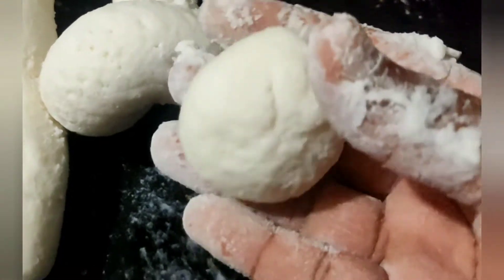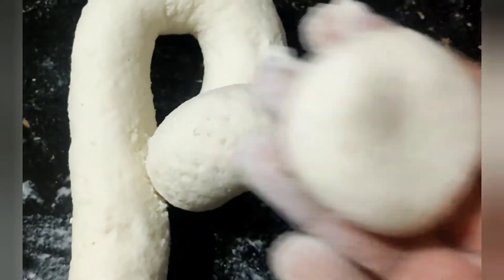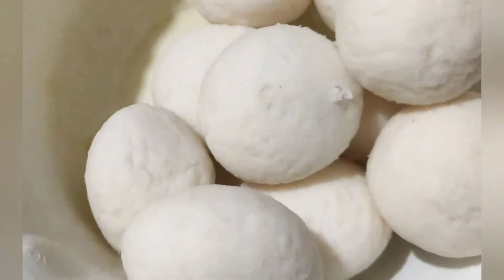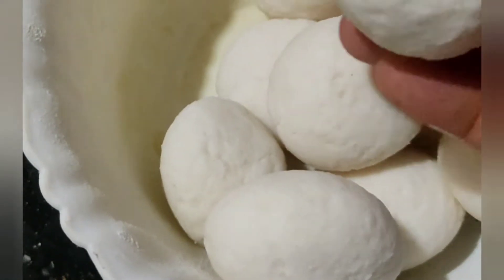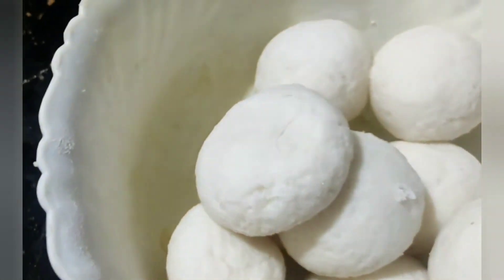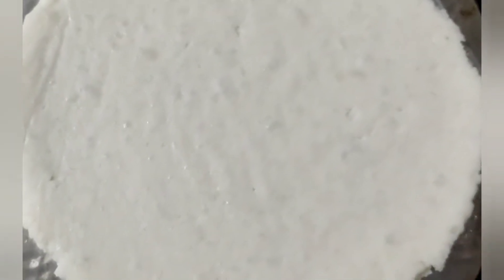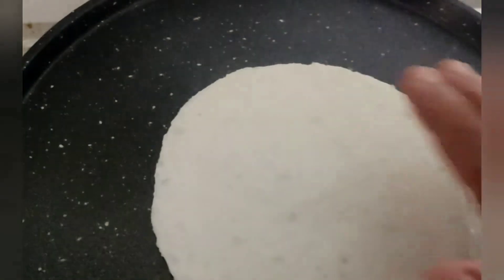അരിപൊടിക്കണ്ട വറുക്കേണ്ട കുഴകേണ്ട പത്തിരി റെഡി😍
youtube pathiri# recipe#koko bake